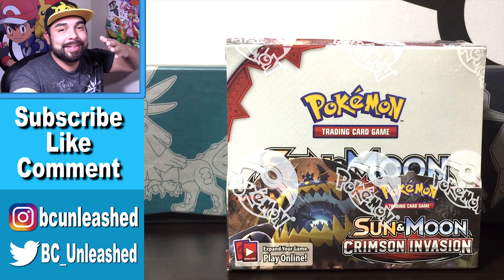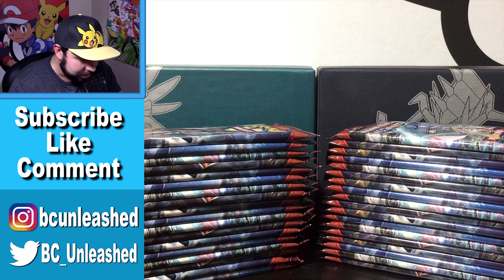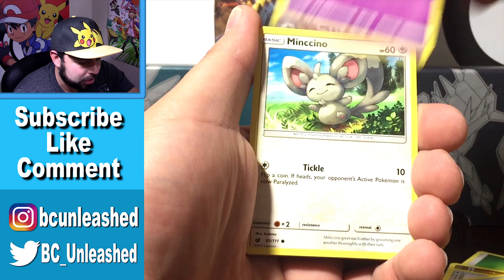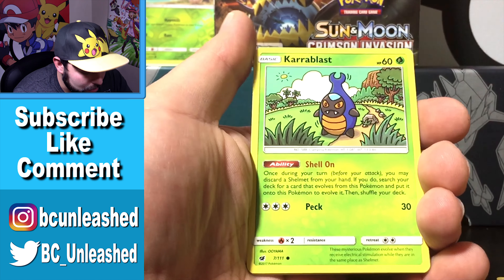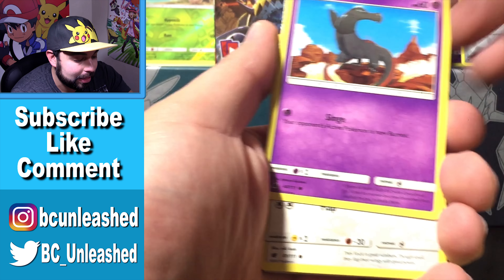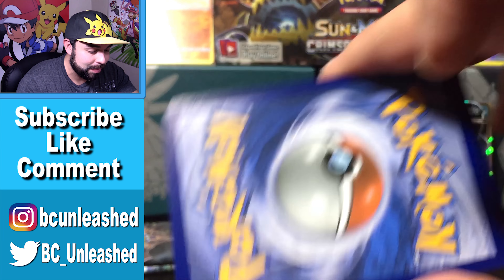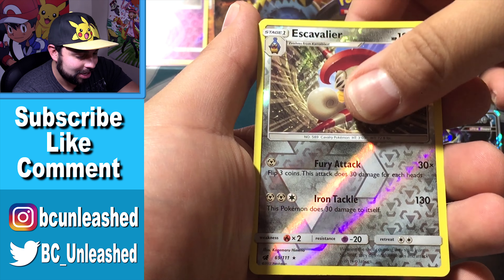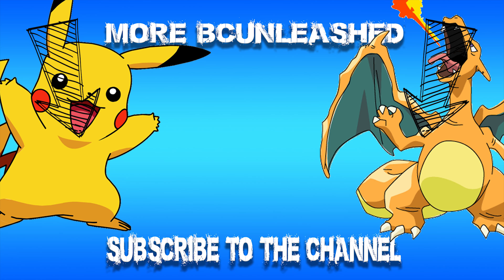POKEMON CRIMSON INVASION BOOSTER BOX OPENING ** PART 1 **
Crimson Invasion Booster Box Opening! Pokemon Sun and Moon Crimson invasion set is pretty sweet! Crimson invasion is the fourth set of sun and moon cards! This Pokemon Crimson invasion booster box is pretty amazing! I will be opening this crimson invasion booster box in four different parts! I will open up 1/4 booster box at a time so that is nine crimson invasion booster packs per video! Lets see what kind of pulls I can get out of the first quarter of this booster box! Also brought back the face cam and a slightly differetn set up! Hope you all enjoy! =D